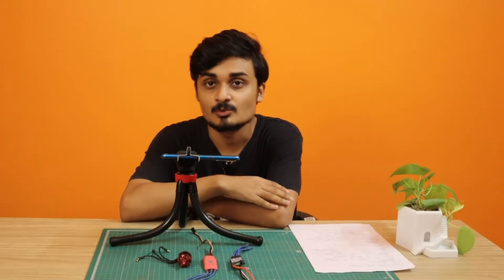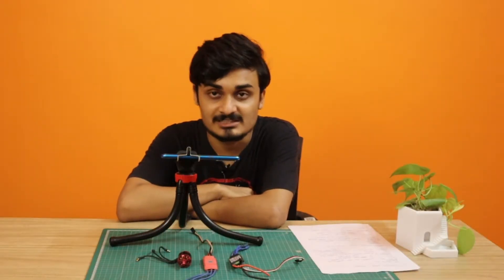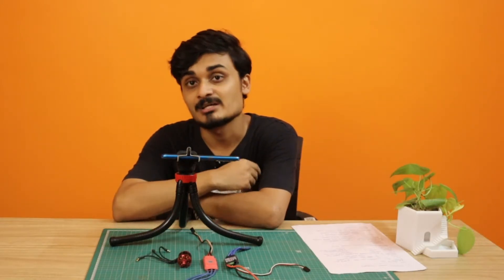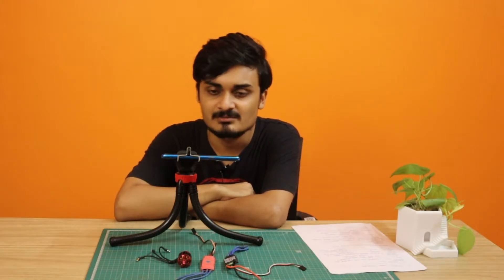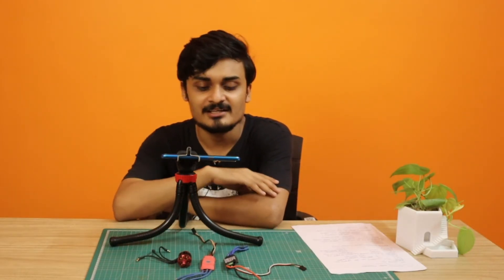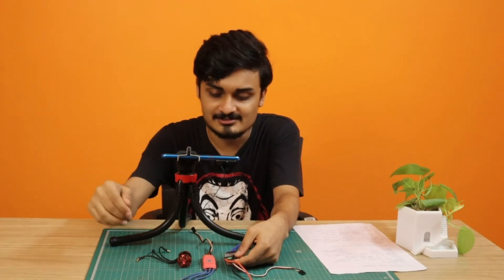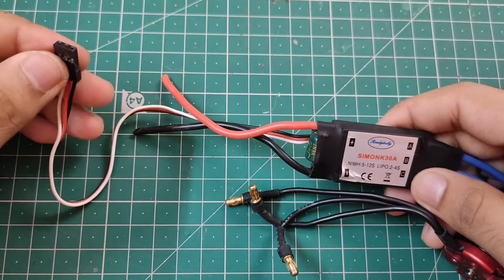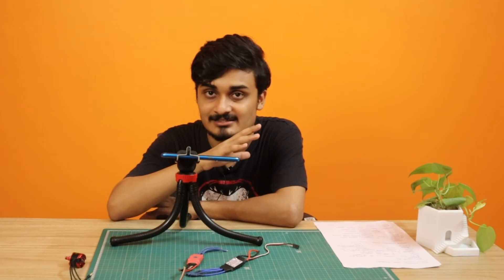What is ESC and how to choose one for your drone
This is the 4th video of our series "Build a Drone from Scratch". In this video we will discuss about ESCs. At first we will discuss how a ESC works. Then we will see while buying one, which factors we should keep in mind.